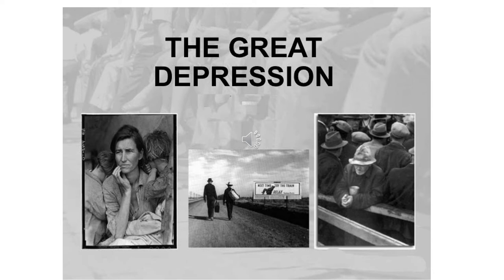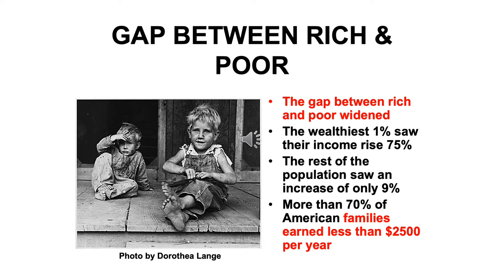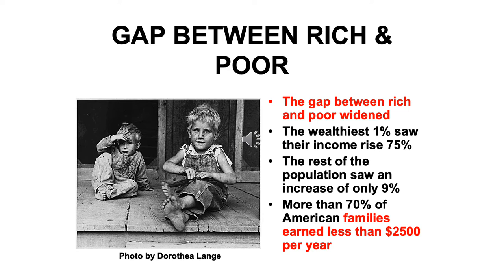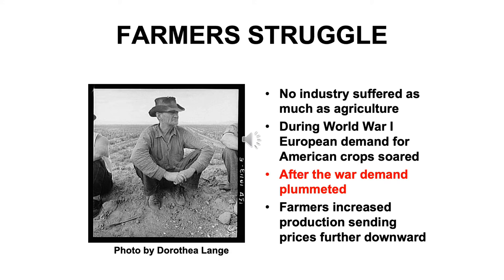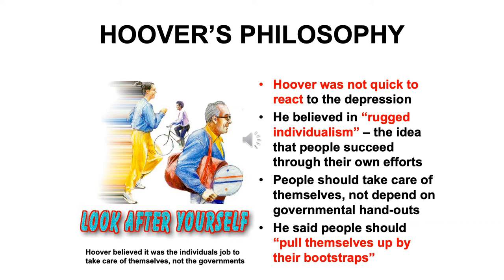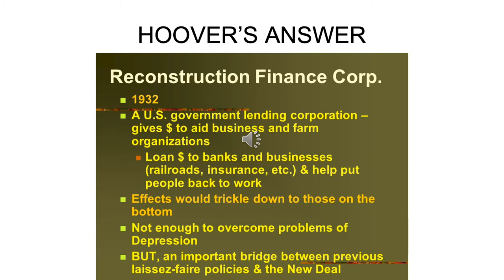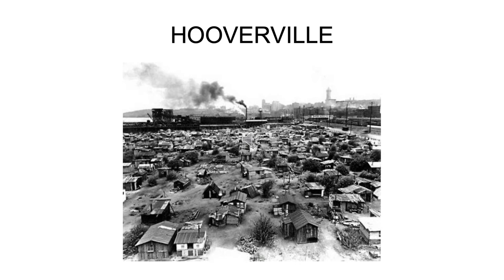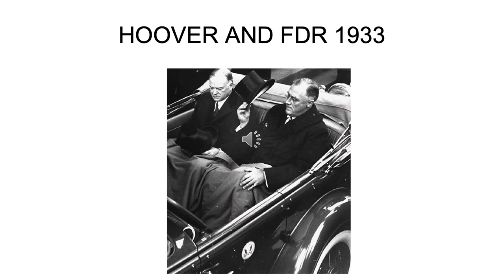Great Depression•William Stowe